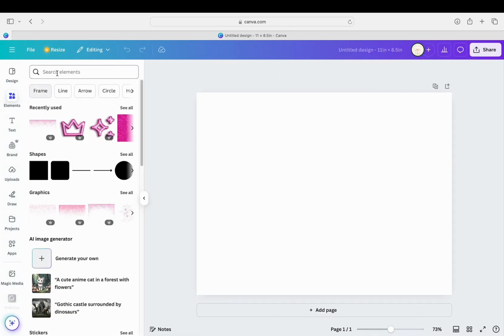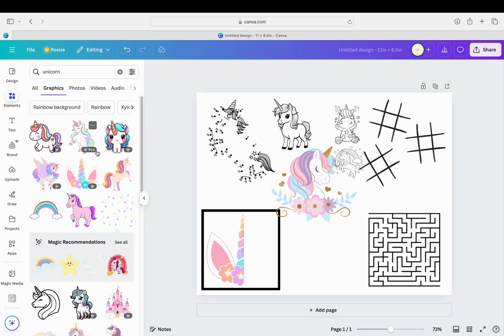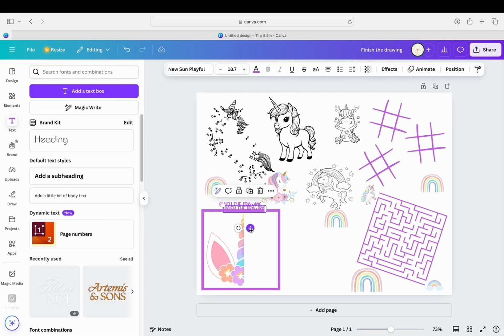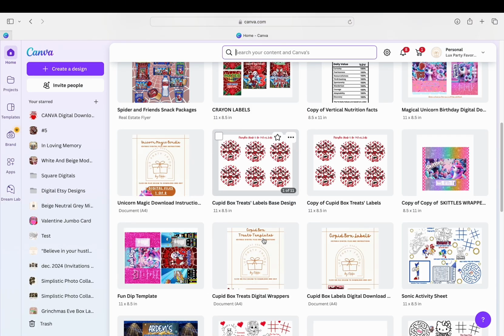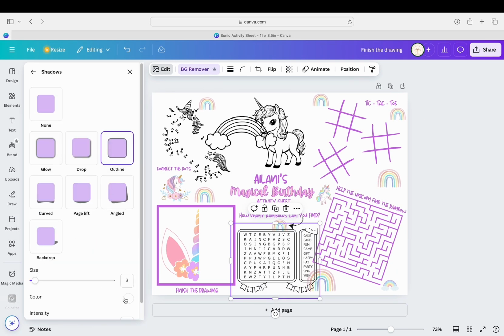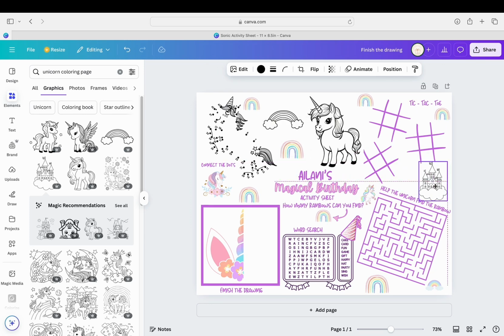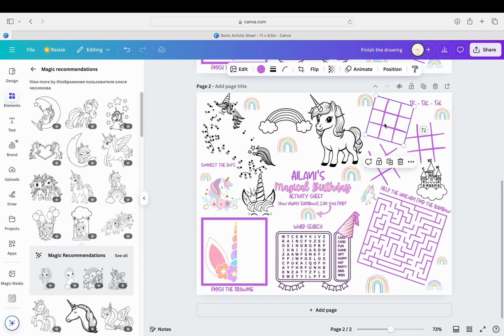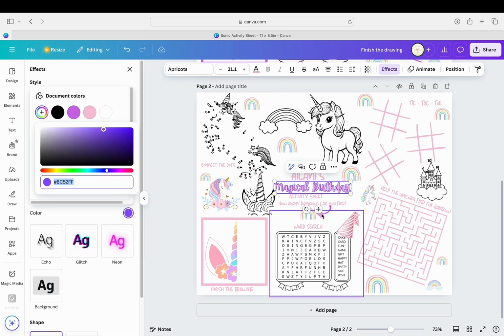Unicorn Themed Activity Sheet Design Process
Today I’m showing you how I create my Activity Sheets and I certainly hope that I can inspire you.

Paper Options
Koala Glossy Paper
Koala Sticker Paper
Koala Heavy Duty Paper
Crayola Tracing Paper

Paper Cutters/Hole Punchers
Euro Hook Hole Punch
Corner Cutter
Paper Cutter
1.5” Hole Punch

Glue Options
Glue Tape
Glue Gun
Glue Stick Pen
Zip Dry

Boxes/Lids
4x4x4 Box
8x8x4 Box
Plastic Gable Box
Charcuterie Box Lids
Cake Pan Heart Lids
Plastic Clamshell Case (Candy Grams)

Misc
Foam Adhesive Squares
Plastic Domes (chapstick/money holder)
ZigZag Scissors
Paper Crimper
Magnetic Adhesive Sheets
8x10 Foam Board
Holographic Sheets
Croc Charms